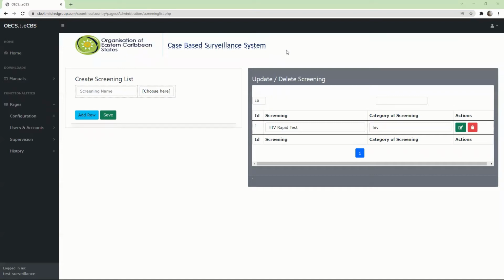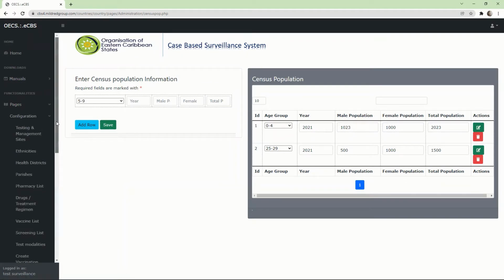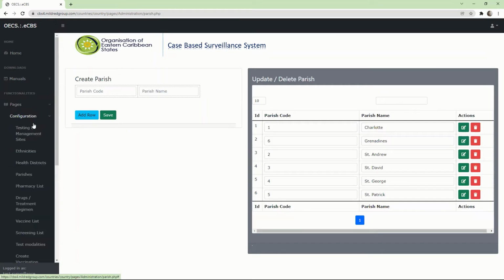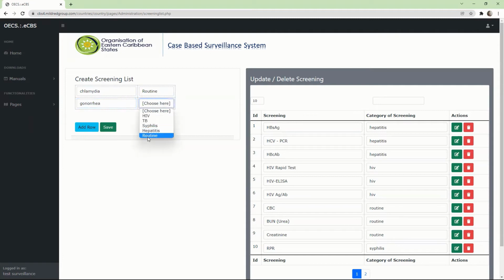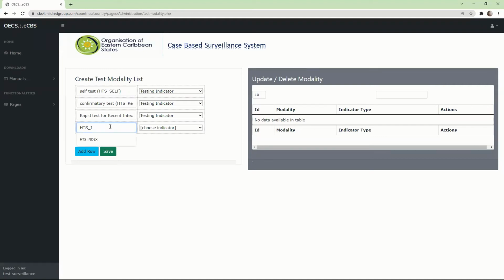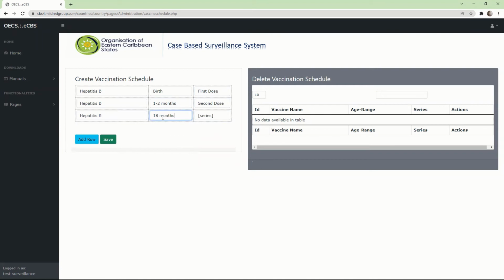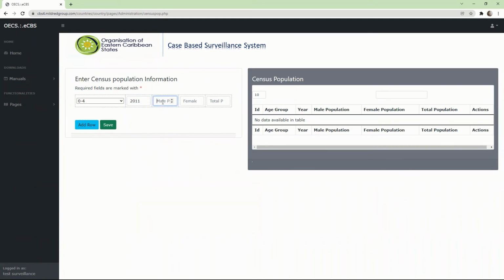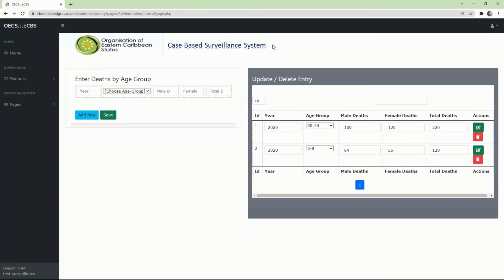System Configuration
OECS-eCBS Patient Management & Reporting System
Day 3, January 26, 2022